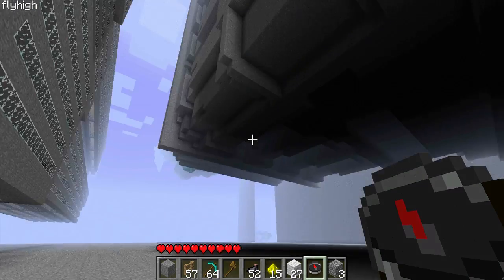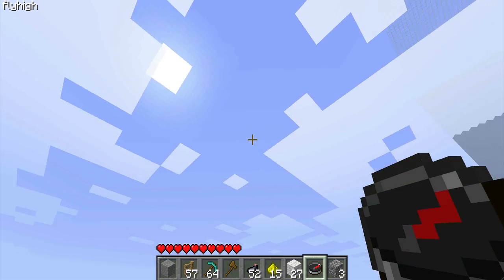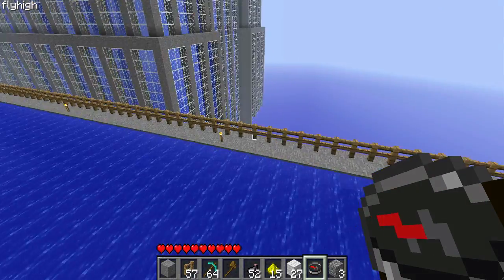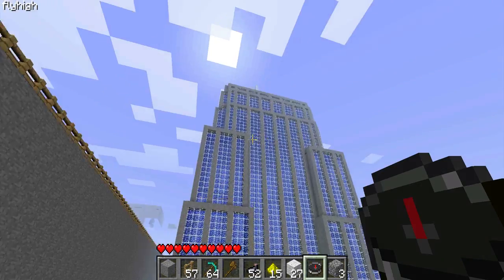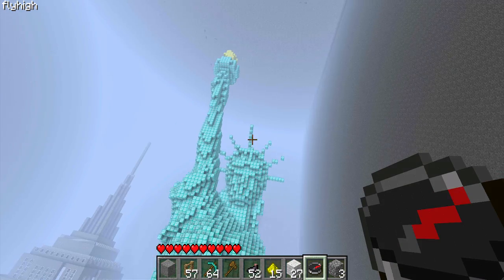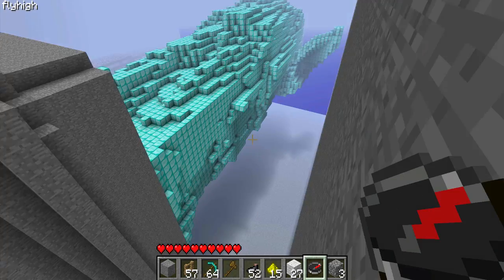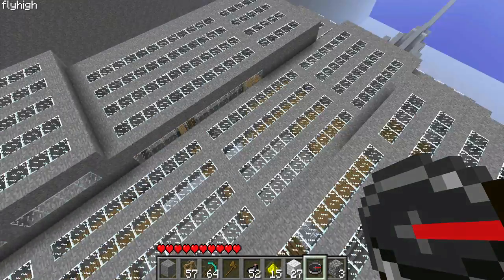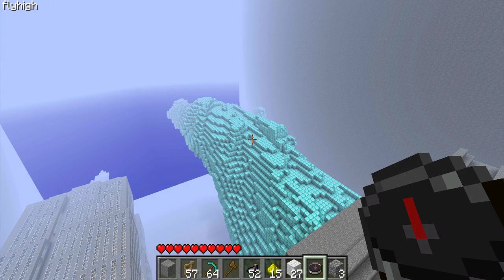Top 5 Creations Submission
This is our submission for top 5 creations famous buildings. Tell us what you think:)